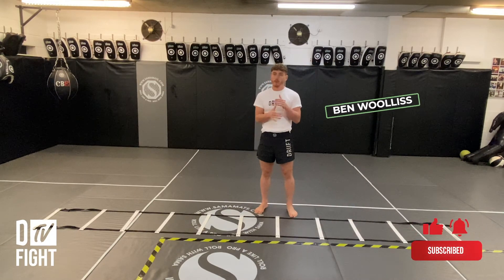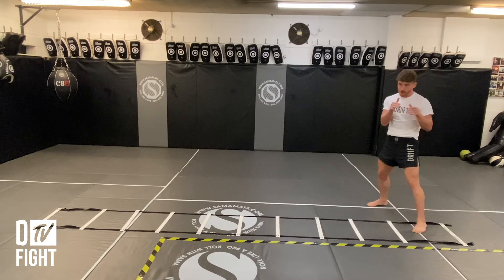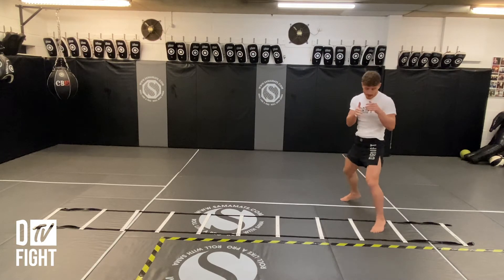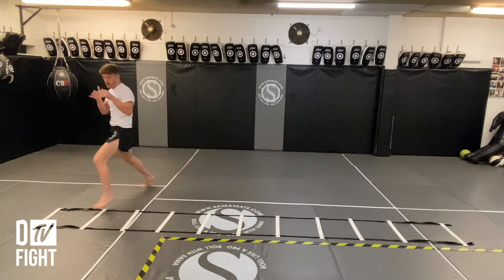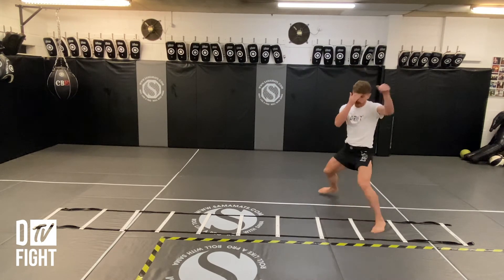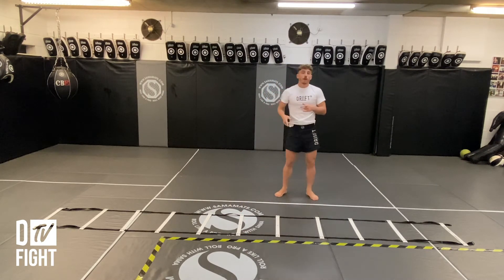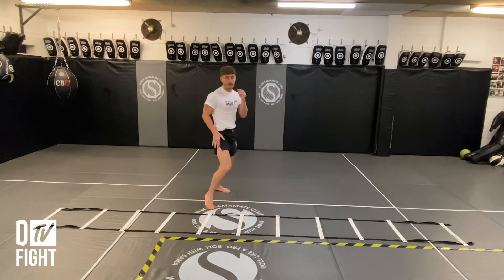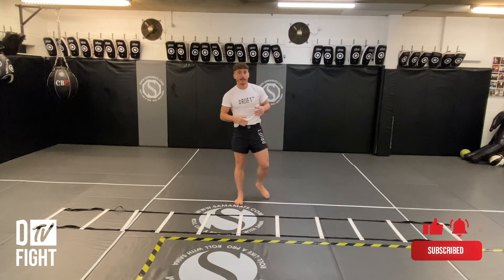Intermediate To Advanced MMA Techniques with Ben Woolliss | Fight Footwork Drill 1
In this video, we're going to work on your footwork, perfect for improving the bounce in your step, helping with your attack and evading your opponents attack. Check down below for a break down.

SHOUTOUT:

Oliver Warren | former 2 x Australian Champion | The Thai Boxing Pit under Blair Smith

KEY STEPS FROM THIS VIDEO:

Step 1 - Using an agility ladder, stand outside of it in your preferred fight stance (see more about your stance keeping your weight on the balls of your feet to avoid being flat footed.
Step 2 - Put your lead foot in the end gap, then bounce back out of the box, and proceed to the next box along, same again, hopping in and out and moving on to the next with each bounce.
Step 3 - Once you have found your rhythm with this, you can get your guard up.
Step 4 - Once you reach the end, go the opposite direction, soon you'll be making your way up and down the ladder, in both directions.
Step 5 - Now that you are comfortable with the footwork aspect of this drill, we can throw in the jab (For more info on the jab, find our tutorial
Step 6 - Same footwork as before, but as your foot enters the box, throw your jab.
Step 7 - As you become comfortable, begin to go up and down the ladder.
Step 8 - If you aim to become more ambidextrous in your fighting, try southpaw, altering your stance to its opposite.

Thanks your tuning in, and be sure to add this drill to your training.

Driift is a trading name of Smiths 1972 Ltd.